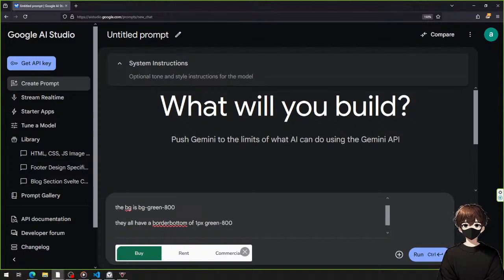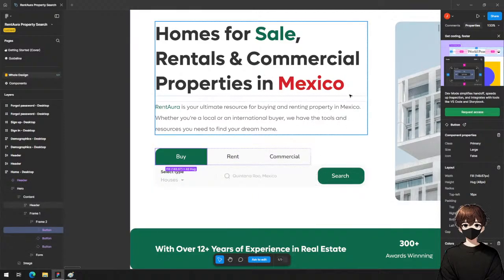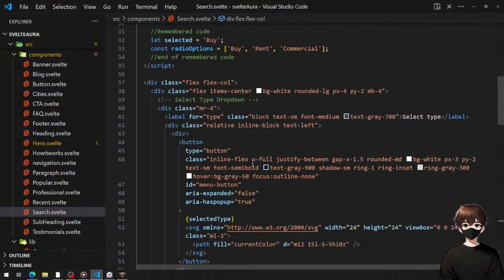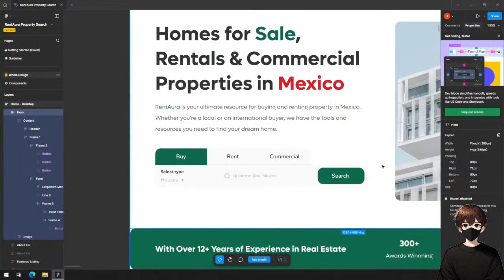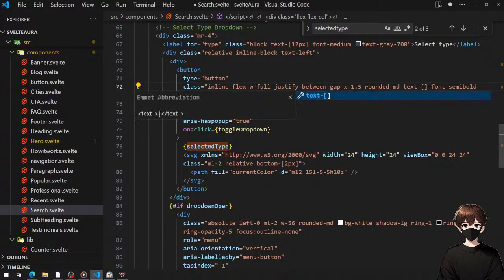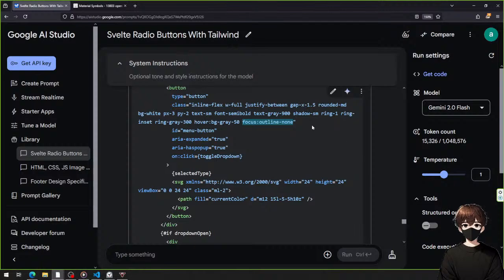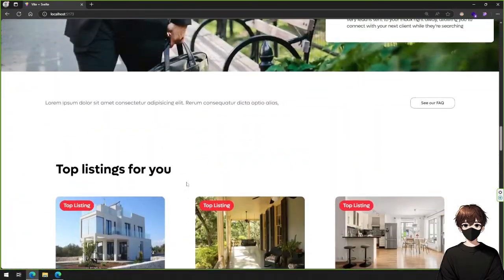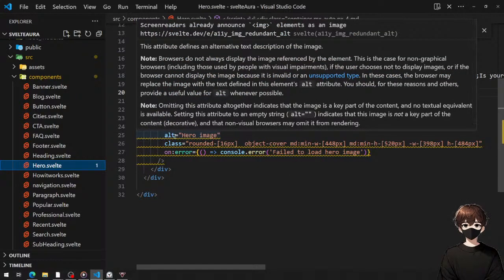code with me / SVELTE project for resume but first slider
//today
svelte project for resume but first slider